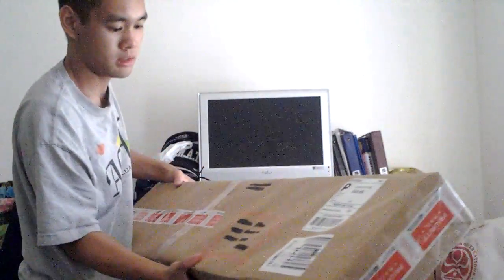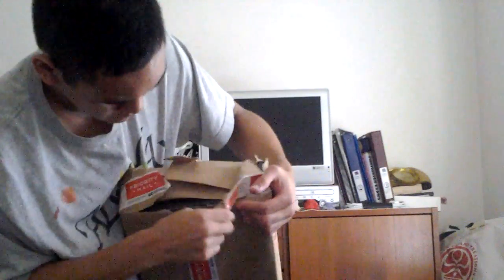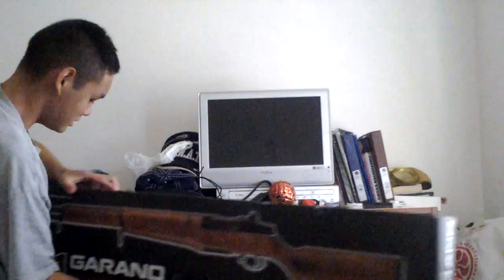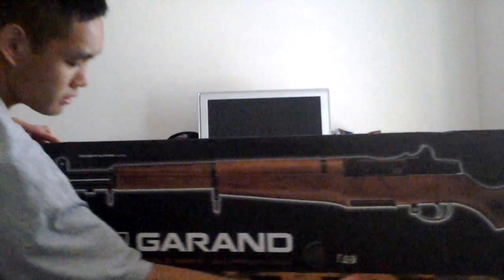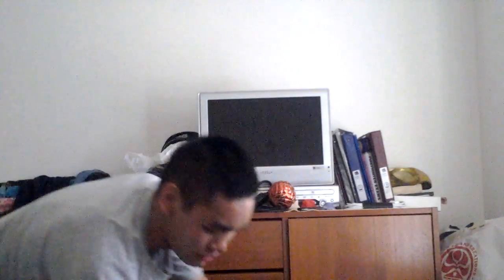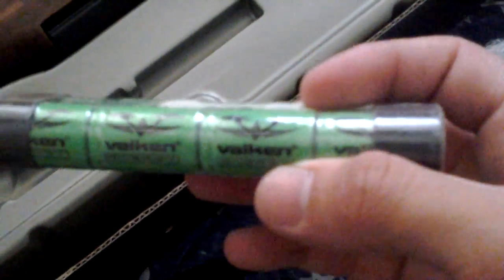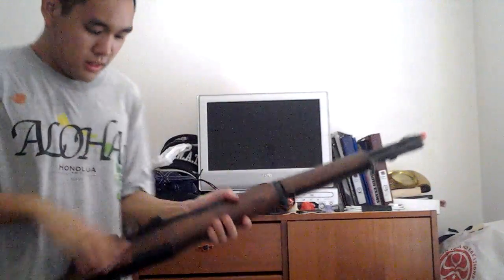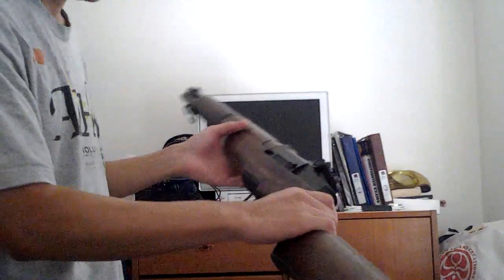ICS M1 Garand Unboxing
My first ever unbixing of an Airsoft gun and what a treat this was.